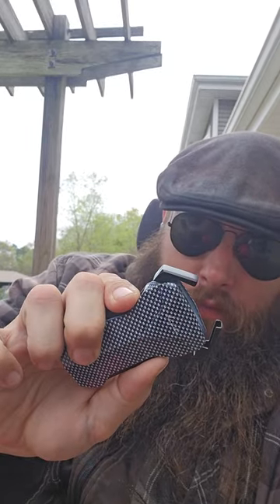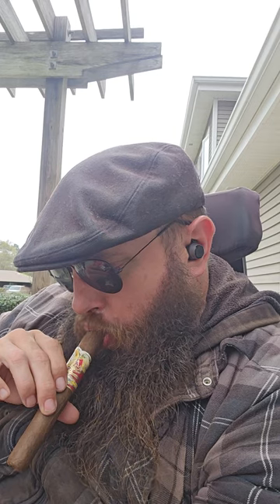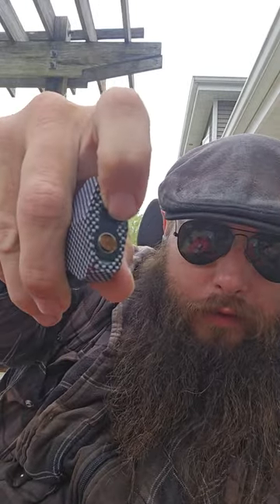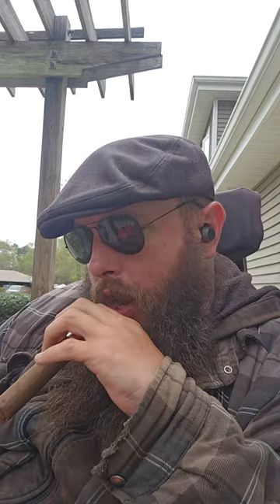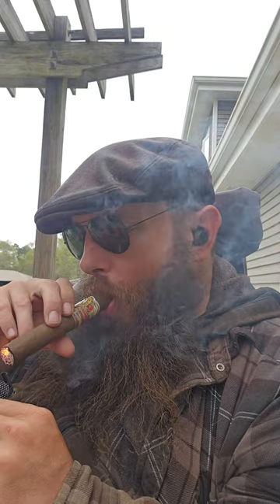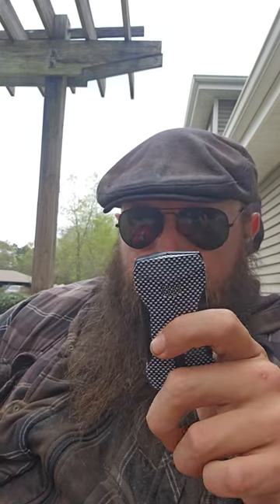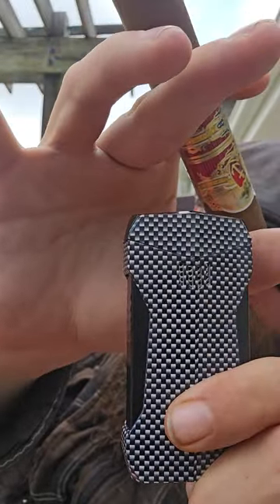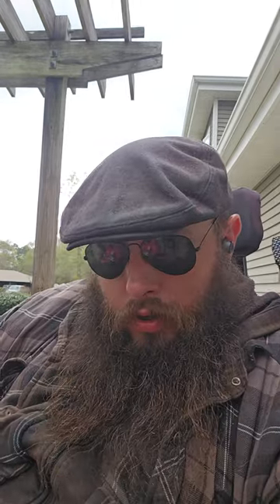unboxing and review of the Lafuli double torch cigar lighter with cigar punch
a in-depth unboxing and first look at the Lafuli double torch cigar lighter with punch Amazon link is down below thank you for your time and stay smokey my friends

Torch Lighter Double Jet Flame Refillable Butane Lighter Windproof Lighter with Punch (Black Carbon Fiber Pattern)